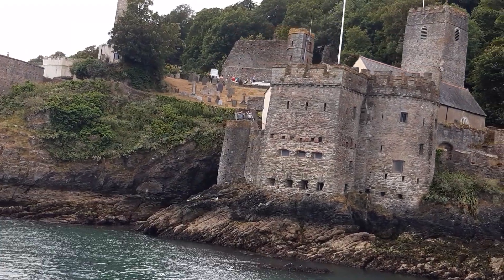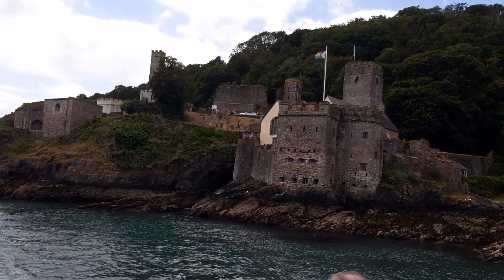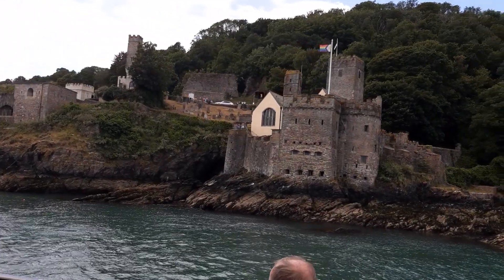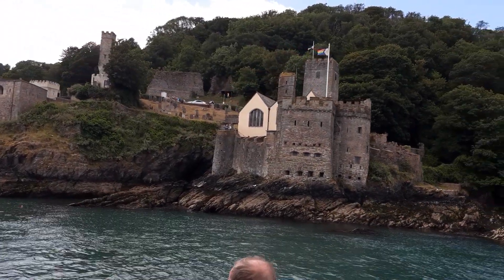On The River Dart Looking At Dartmouth Castle